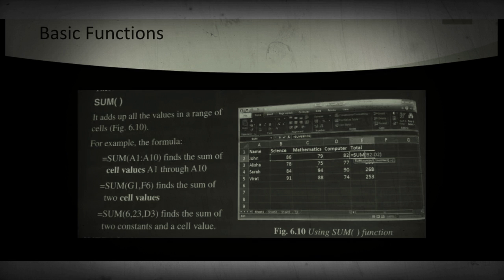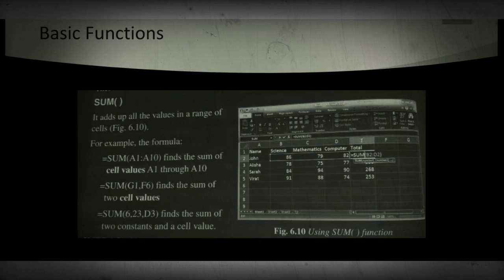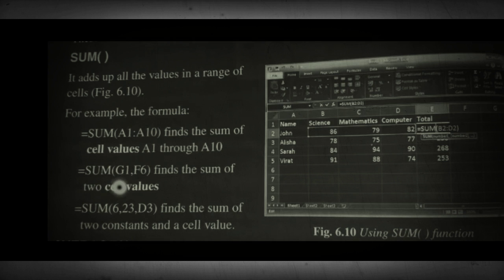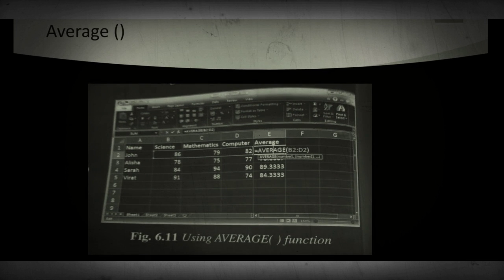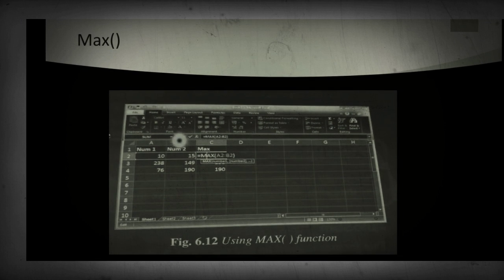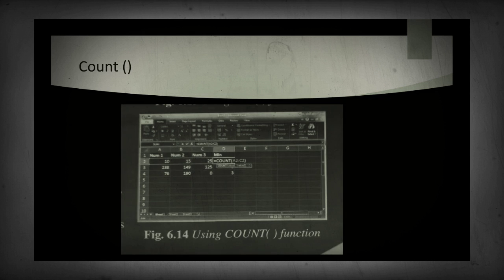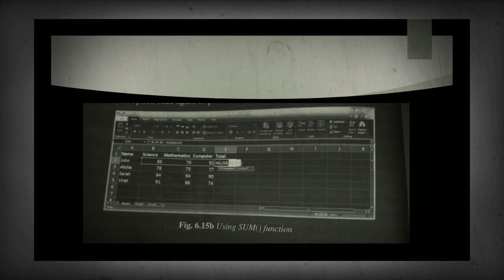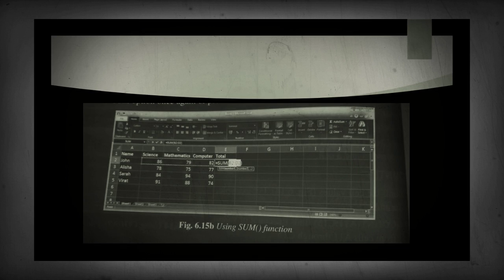Std 6 Chapter 6 Part 3